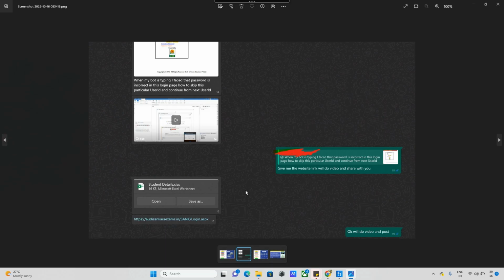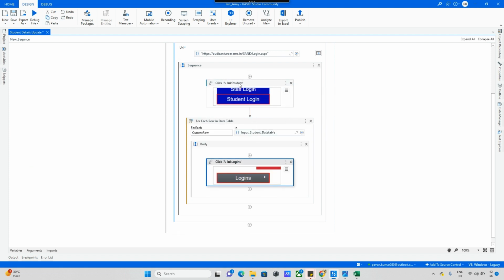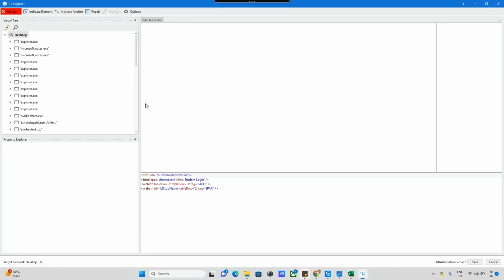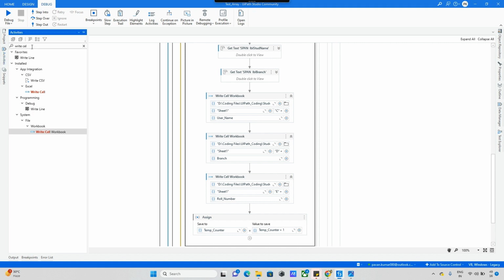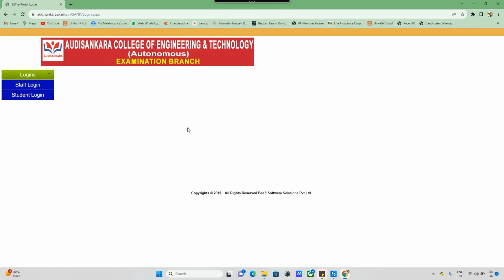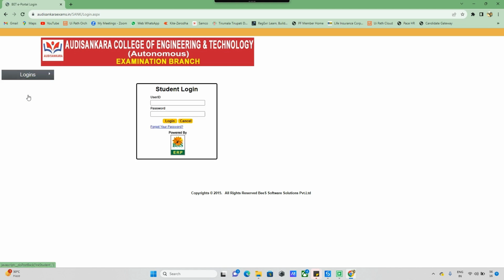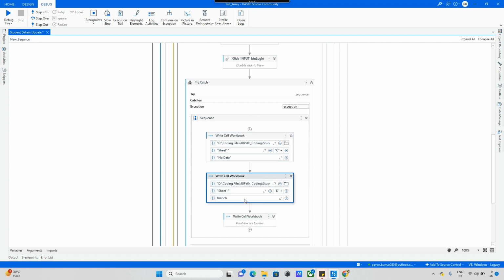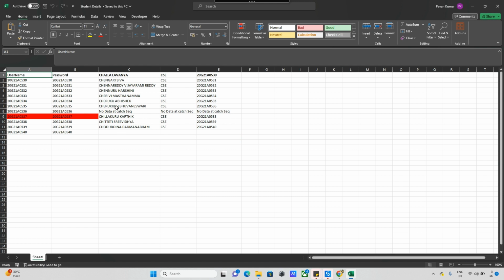RPA Challenge25 trycatch handling | uipath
In this video we are handling the errors ith try catch and other methods.